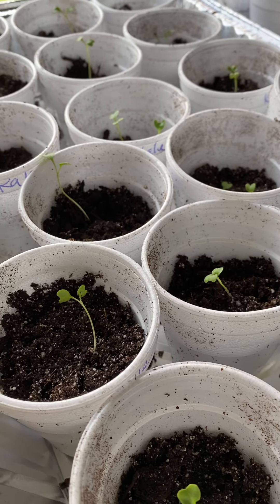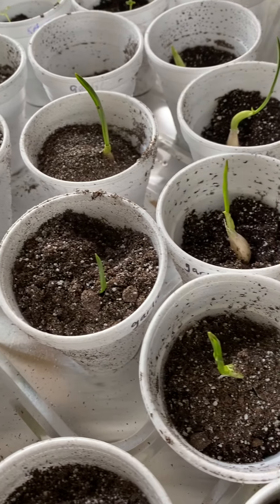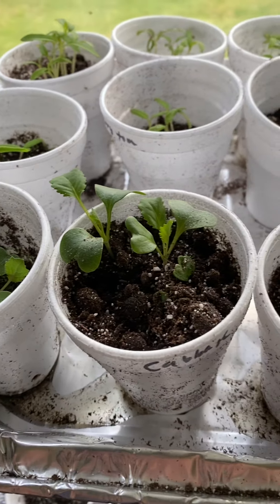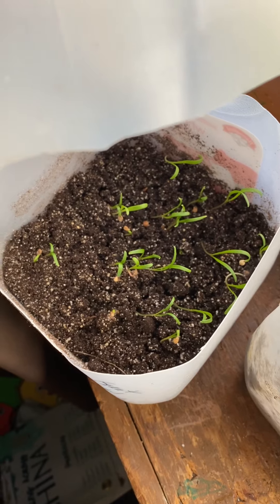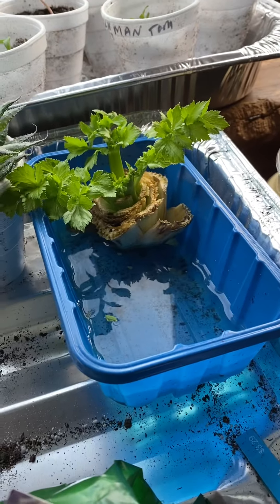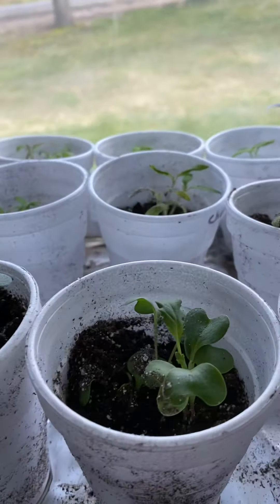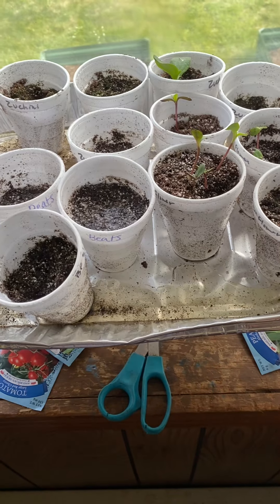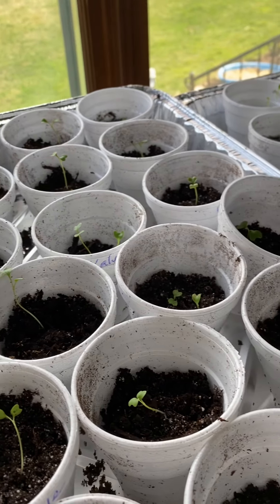Garden update… newbie gardener second season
Garden updates baby plants . Thanks for checking this out !